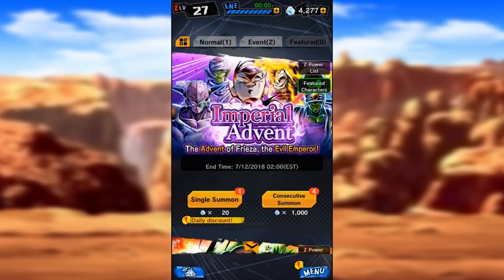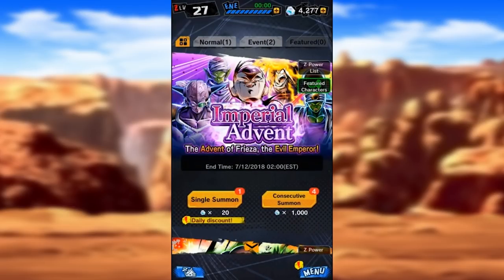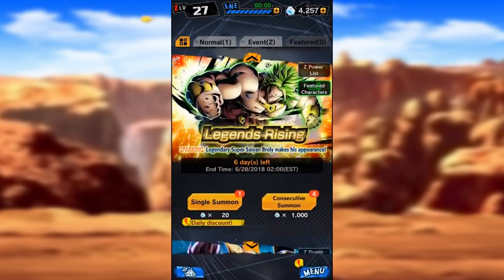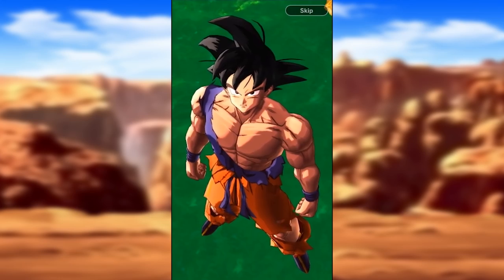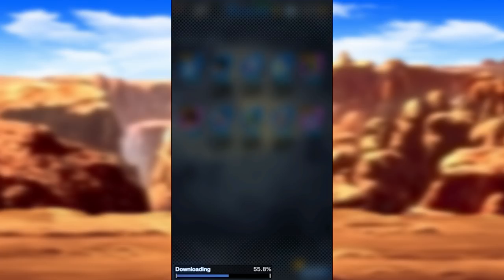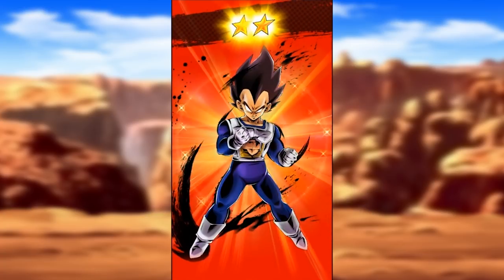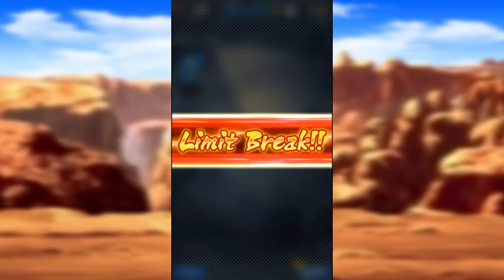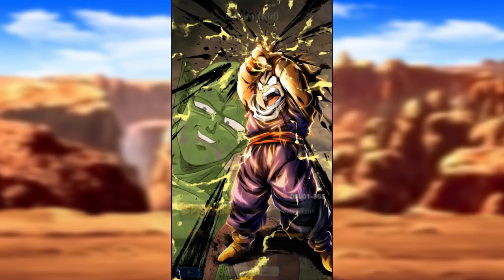SO MANY NEW UNITS! | Dragonball Legends Imperial Advent Summons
With the release of the new imperial advent banner on dragonball legends a ton of new units have been released! This includes a new sparking frieza, sparking ginyu, and sparking kid gohan. Will we be able to pull the goods?